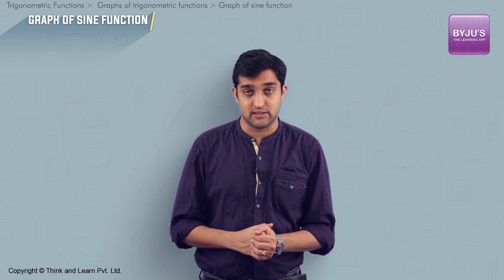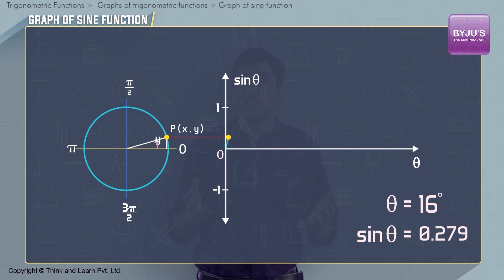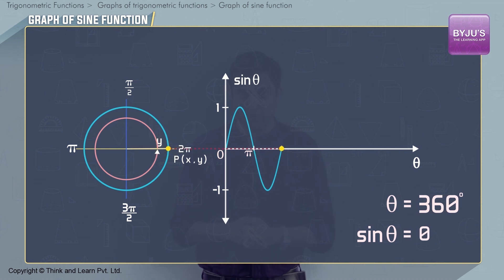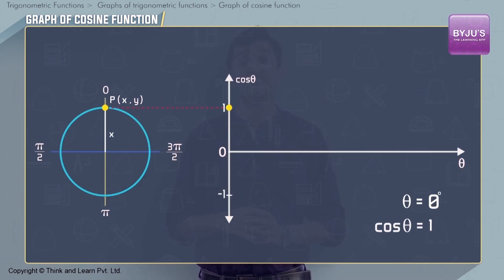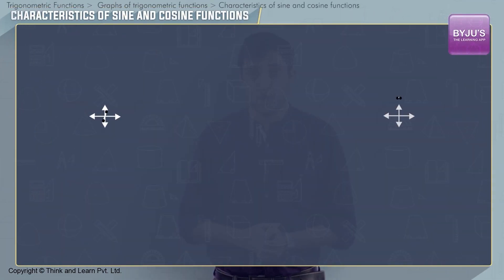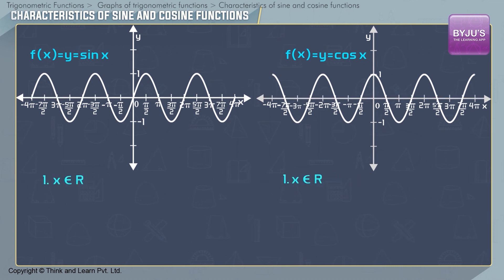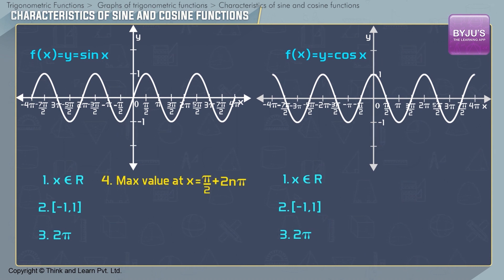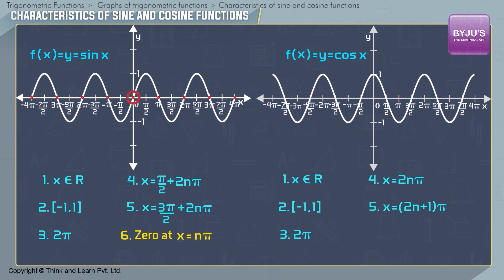Graphs of Trigonometric Functions - JEE 2023 Concepts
🚀✍️ Download Chapter-wise Session Notes, FREE DPPs & Chapter Test PDFs Now⬇️
✅ JEE Ranker's Batch Learning Trigonometry via graphs of Trigonometric Functions with Arjun Mohan Sir.